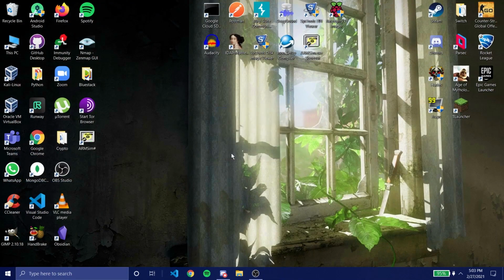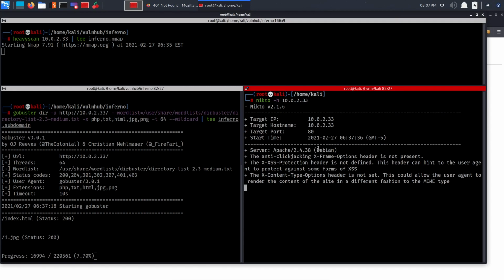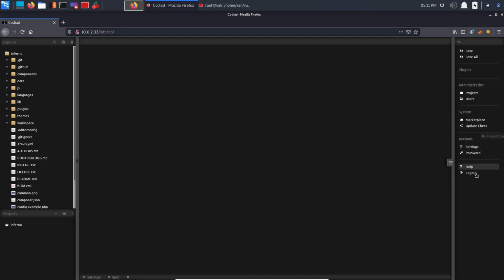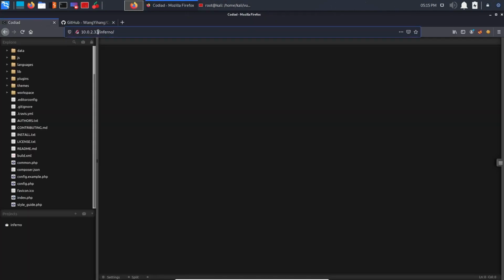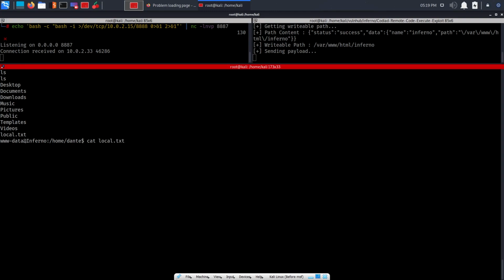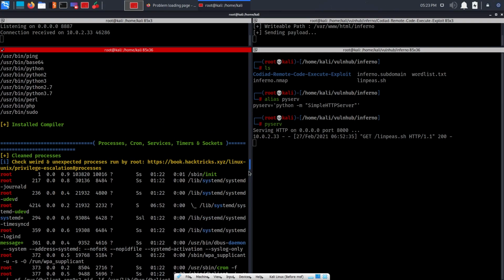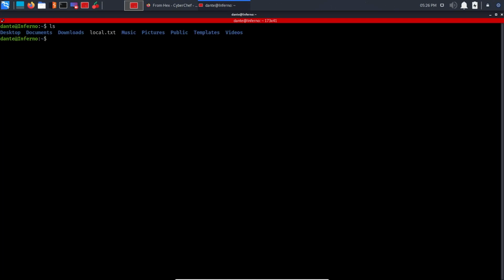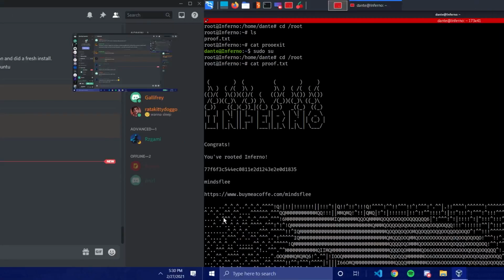Inferno:1 (Vulnhub) Writeup/Walkthrough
Session  for Advanced Track conducted in Feb 2021

Neither the author of the session nor the channel will take responsibility for misuse of the techniques taught in this video.

Session Taken by Vihar Devalla